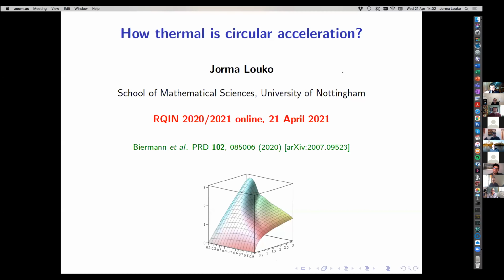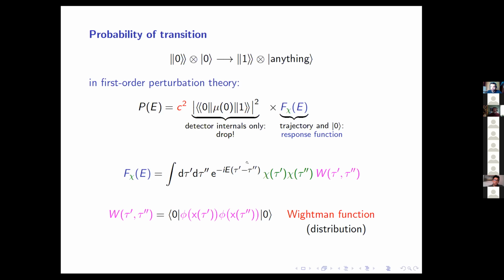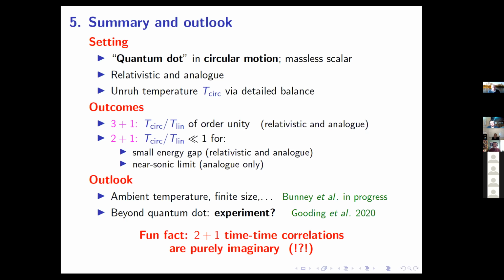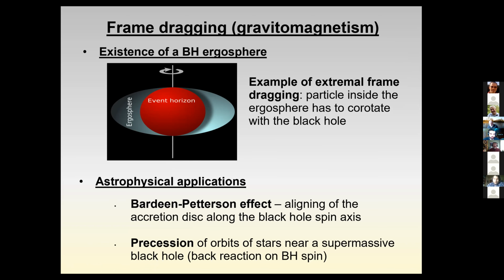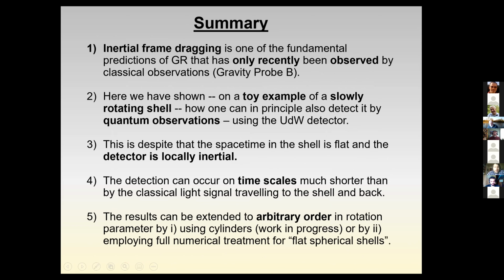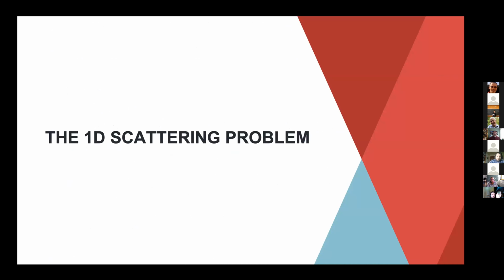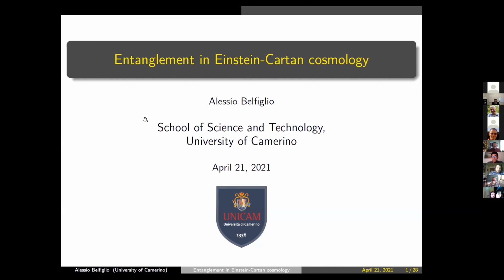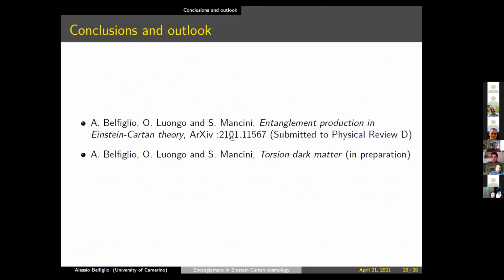Relativistic Quantum information-Online 2020/21 - Waterloo Session 13: Wednesday April 21th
Conference of the International Society for Relativistic Quantum Information. RQI-Online 2020/21